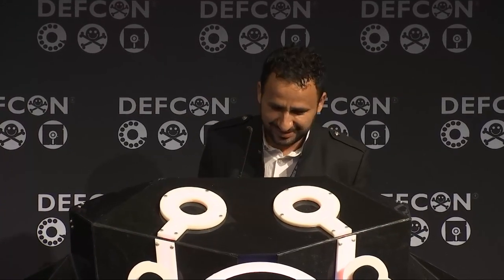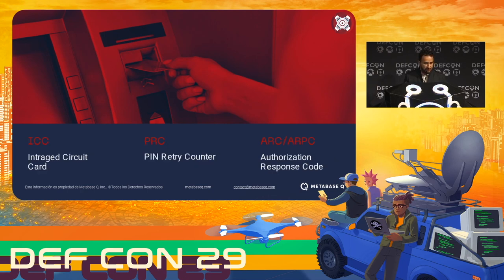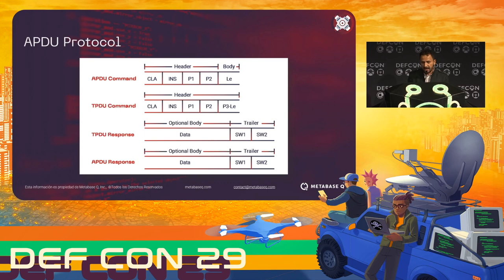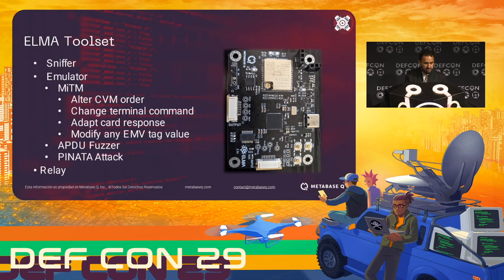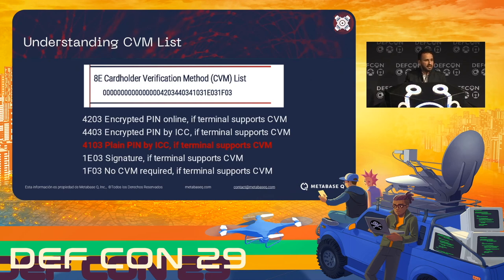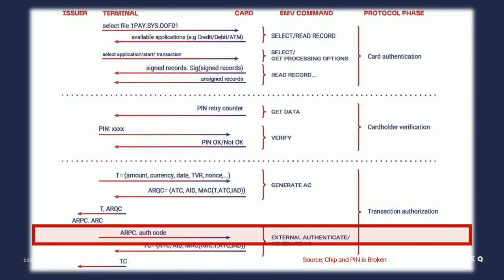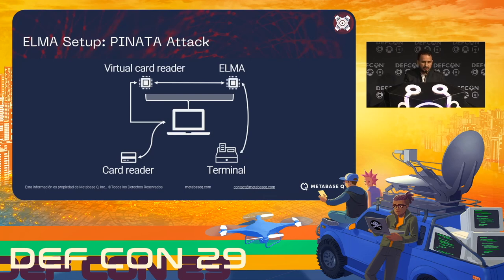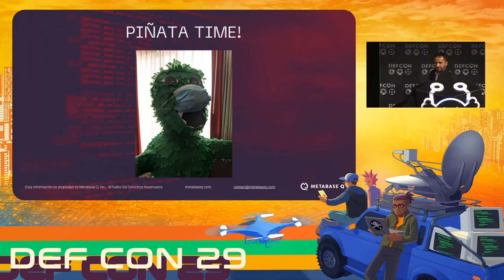DEF CON 29 - Salvador Mendoza - PINATA PIN Automatic Try Attack - LIVE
A brute force attack is a trial-and-error method used to obtain information such as user passwords or personal identification numbers (PINs). This attack methodology should be impossible to apply to the actual secured EMV bank cards. In this talk, we will analyze how an inadequate implementation could rely on an extreme and sophisticated PIN brute force attack against 10,000 combinations from 4 digit PIN that could affect millions of contact EMV cards.